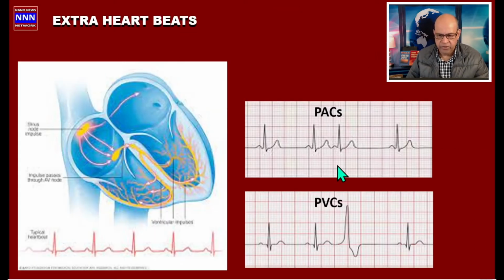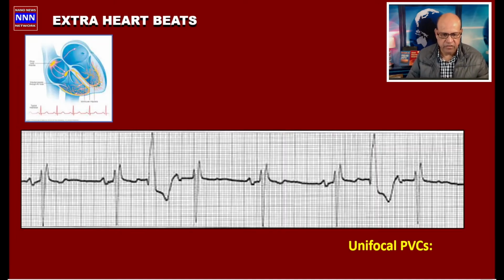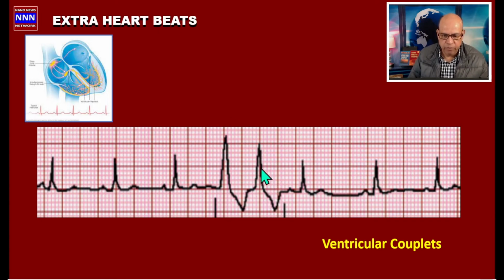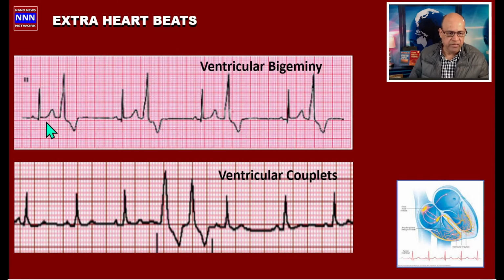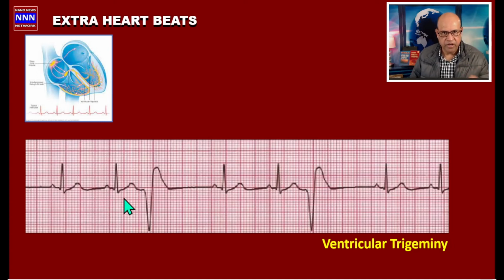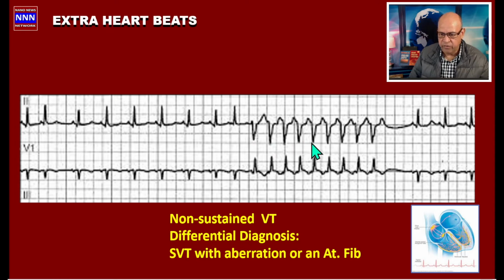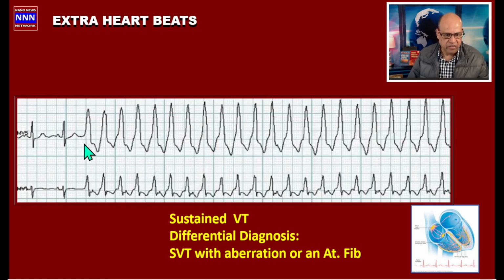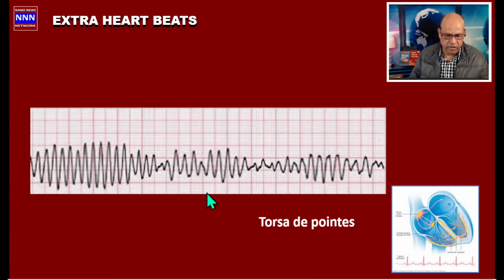Various Types of Ventricular Premature Complexes or PVCs Dr. Nik Nikam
Various Types of Ventricular Premature Complexes  or PVCs
PACs, PVCs, bigeminy, couplets, unifocal, multifocal, triplets, trigeminy, Vt, sustained, Torsa de pointe, multifocl vt, fibrillation,

ACC AHA ESC Guidelines are explained and simplified for bedside management.